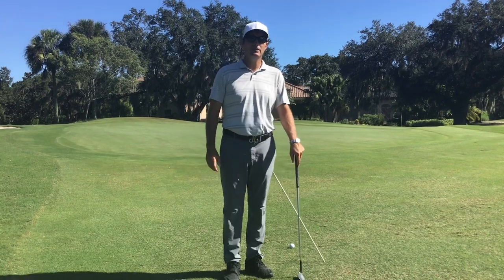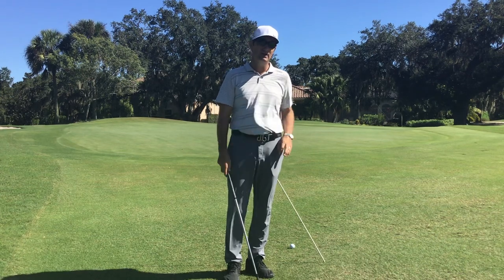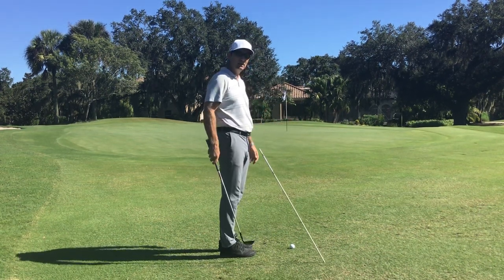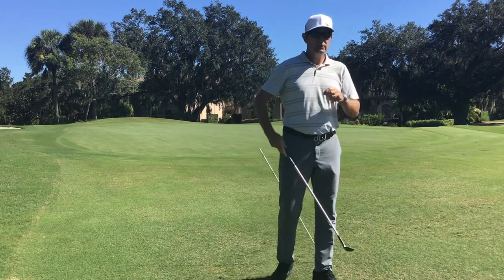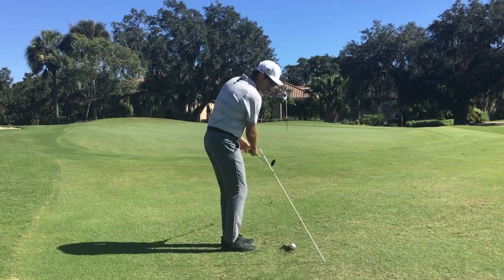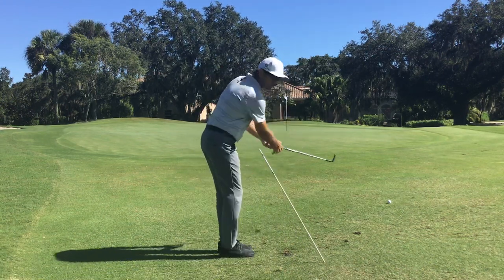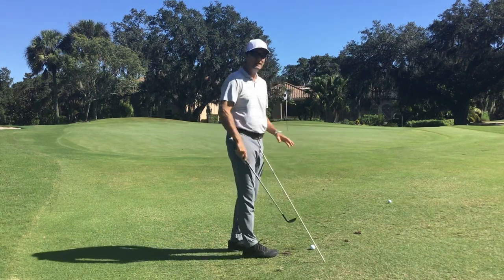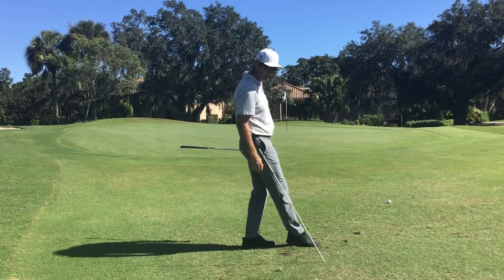SHORT GAME SECRETS | How to stop a double hit !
What causes a double hit chip shot?  How to fix it...